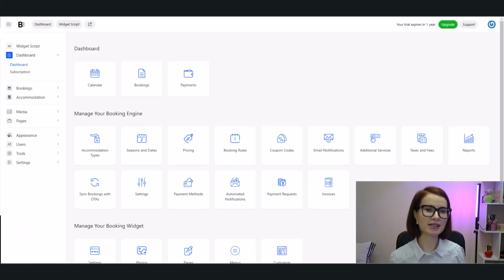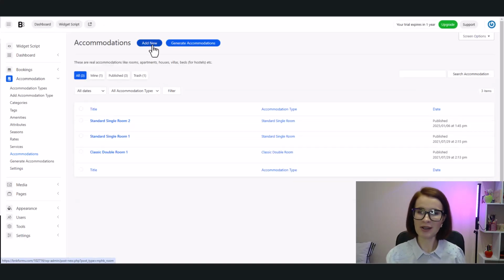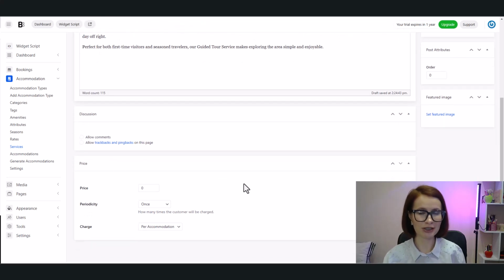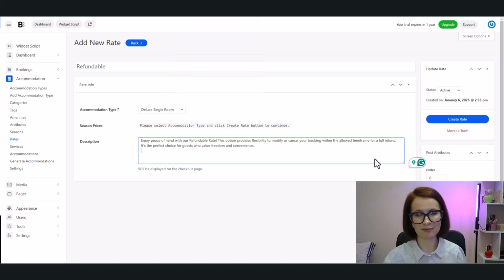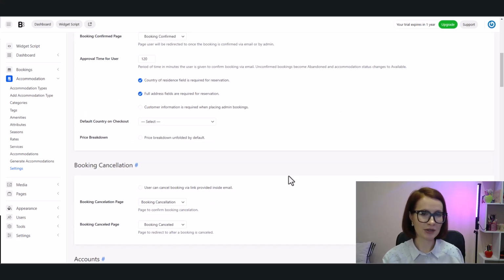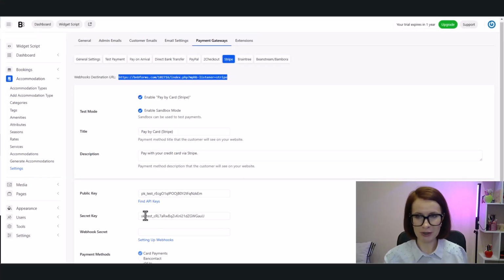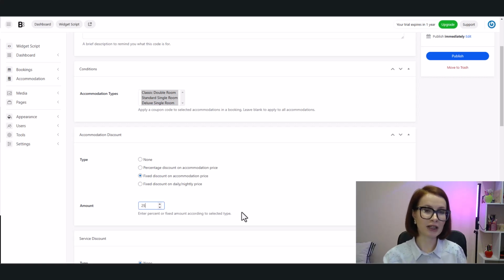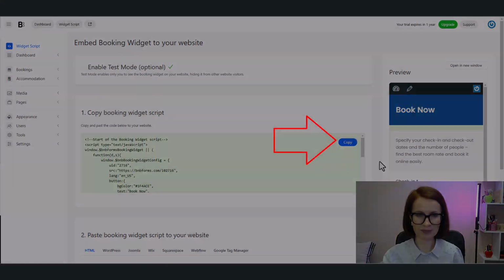How to Get Started with Vacation Rental Software - BNBForms?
We don't take any commissions on your bookings or properties. That's how BNBForms is different from other vacation rental software.

Looking to take direct bookings on your website with a mobile-friendly booking widget? BNBForms is an ideal vacation rental software for small hotels and short-term rental (STR) owners with a unique offer: creating an account on BNBForms, you will rent out unlimited properties and receive unlimited bookings—all for a fixed cost.

Watch this BNBForms quick start tutorial to learn more about its features and interface.

BNBForms is a perfect reservation system for:

- vacation rentals/STRs.
- small hotels.
- campings and glampings.
- hostels.
- boutique inns.
- houseboats.
- bed & breakfast/Airbnb.
- pet boarding.

00:00 Introduction
00:46 Managing accommodation types and units
04:30 Adding extra services
05:34 Creating seasons
06:46 Setting up rates
08:20 Configuring global booking settings
09:45 Payment gateways and secure payments
11:45 Setting booking rules
12:26 Setting taxes/fees
12:58 Adding coupon codes
14:13 How to add custom extra fields/filters to the booking widget
14:25 Customizing booking widget and menu
15:00 How to find the booking widget script
15:50 Conclusion